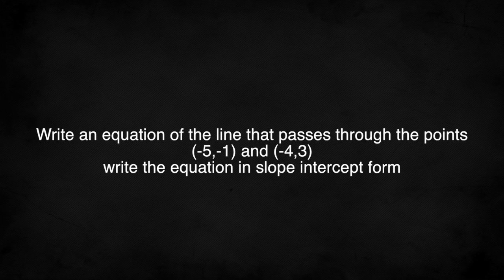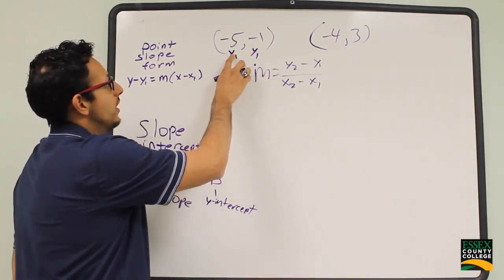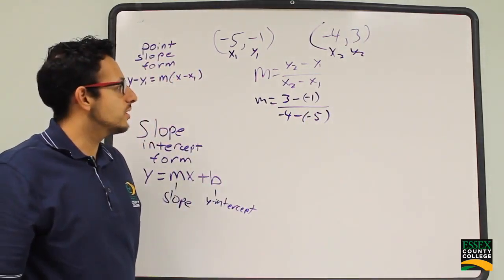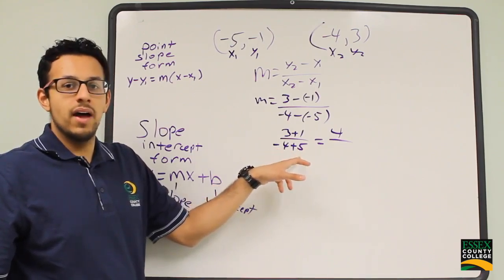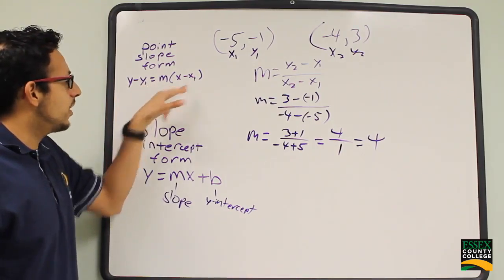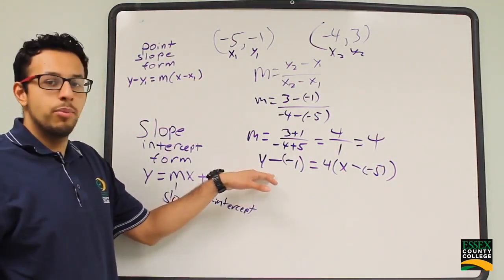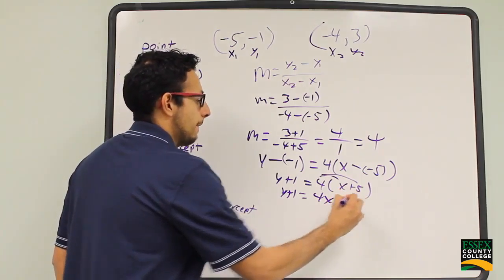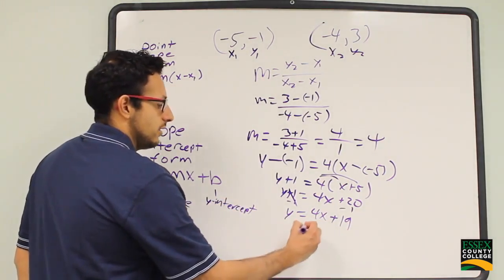Midterm Review Math 092 - QUESTION 17